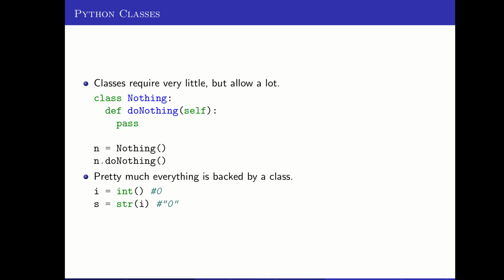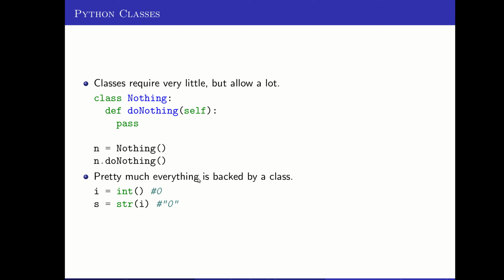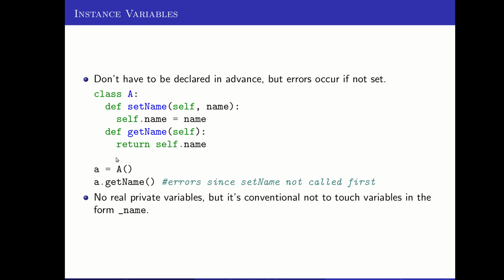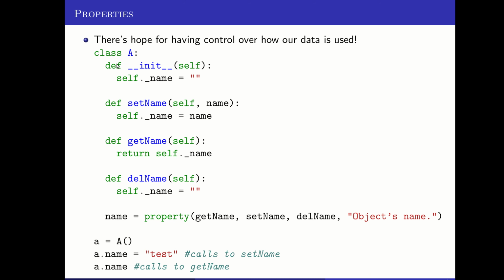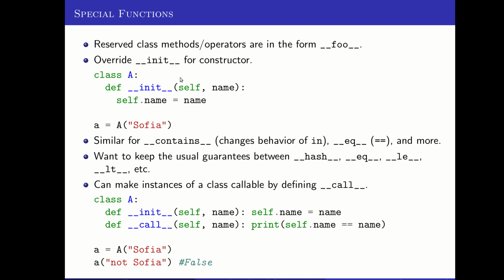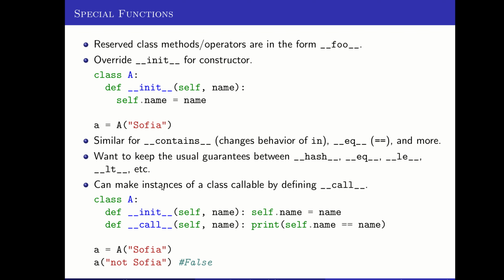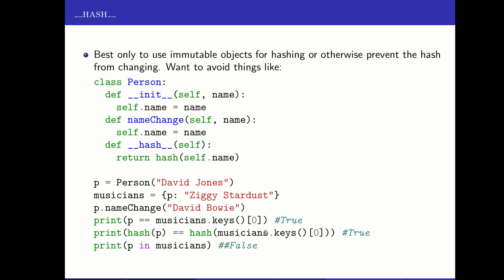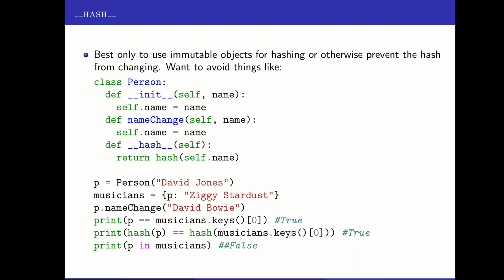Python Objects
An introduction to class definitions and how objects work in Python.